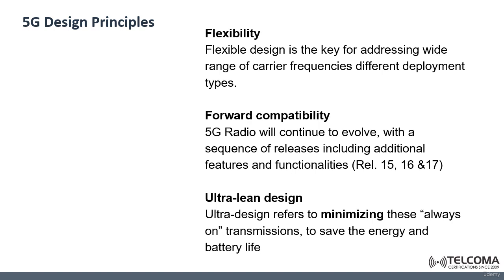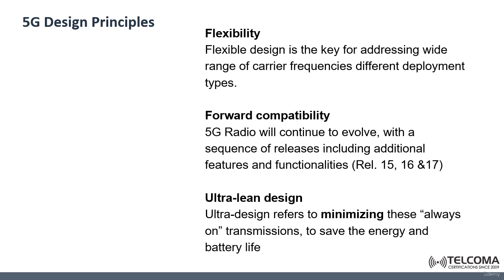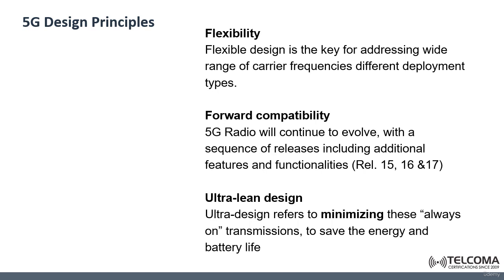5G design principles